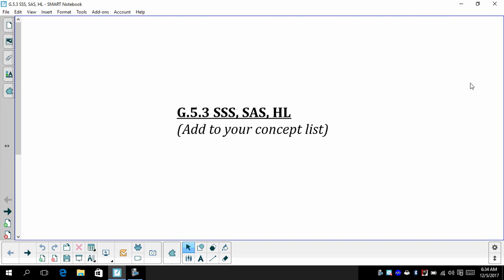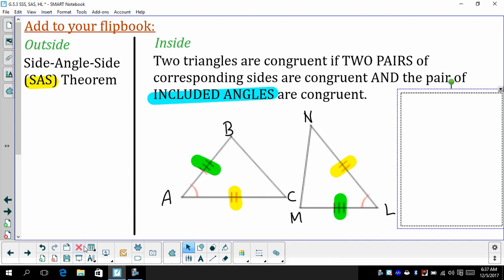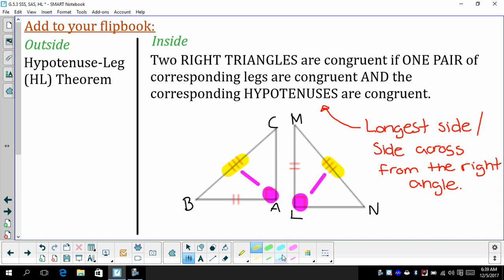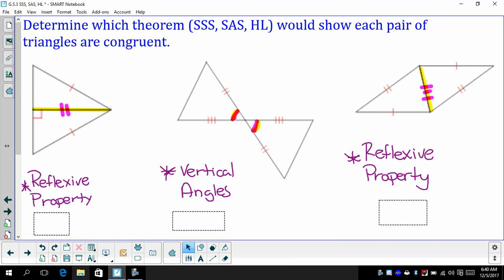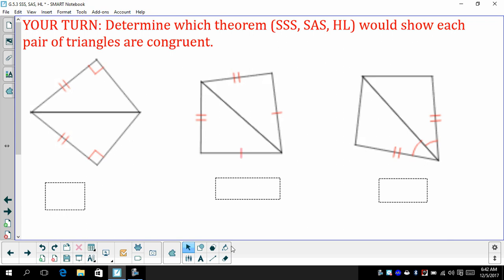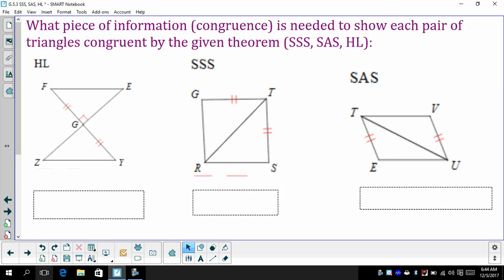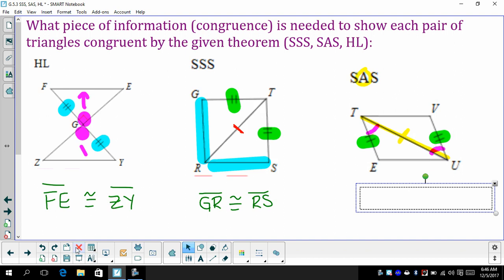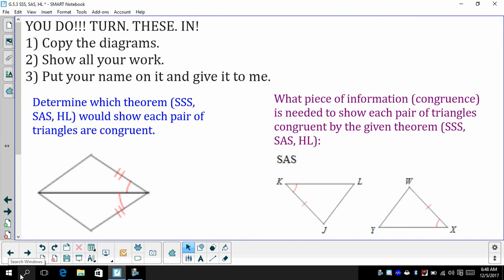G 5 3 SSS, SAS, HL